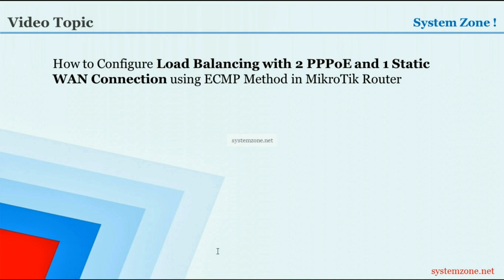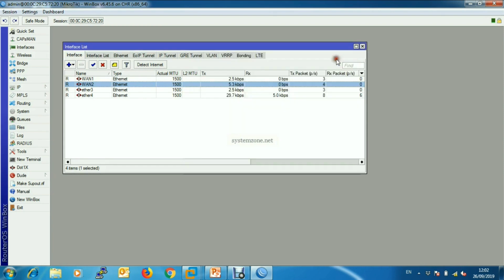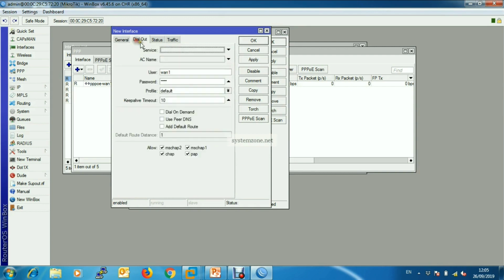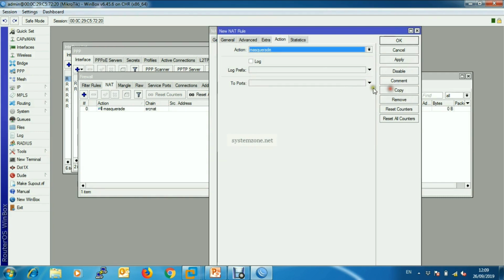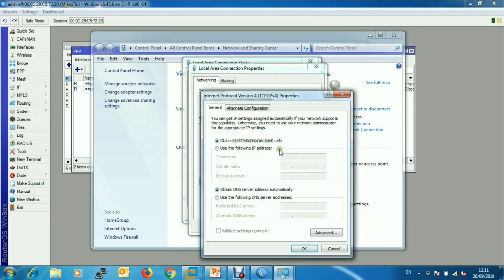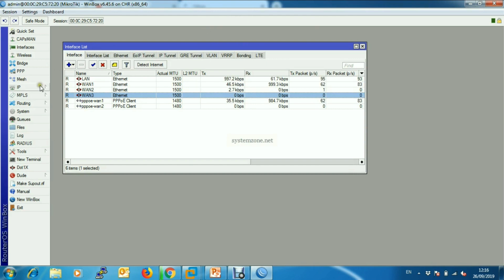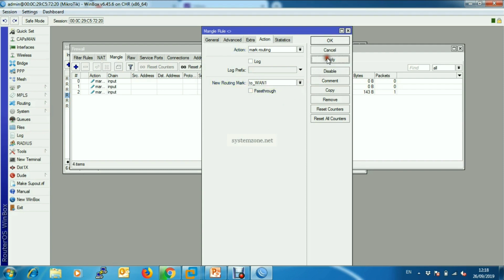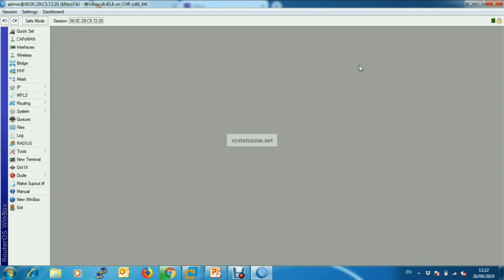MikroTik Load Balancing with 2 PPPoE and 1 Static WAN using ECMP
If this video is helpful to you, buy a coffee for more inspiration

ECMP provides almost 100% reliable load balancing and link redundancy solution. ECMP is a per connection load balancing where connection is marked with source and destination IP pair. In my previous video I discussed how to configure DUAL WAN load balancing with failover using ECMP method where WAN connections were static IP Addresses. But some ISP companies use PPPoE service for their client connection. So, some network administrators become confused to configure load balancing with PPPoE WAN connection because PPPoE WAN connection is a little bit complex than static WAN connection. Some of my loyal viewers also ask me to make a tutorial on Load Balancing with PPPoE Client. So, in this video I will show how to configure Load Balancing with Failover over two PPPoE WAN connections and one static WAN connection in MikroTik Router.